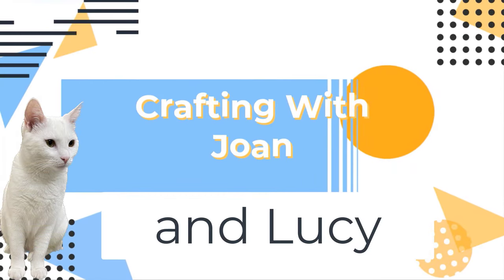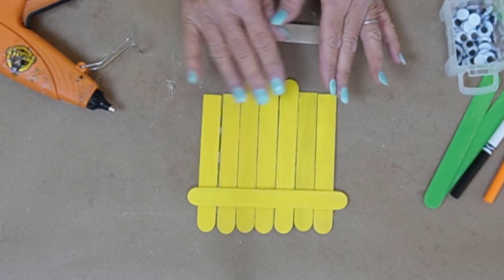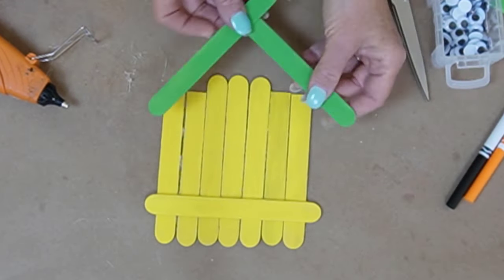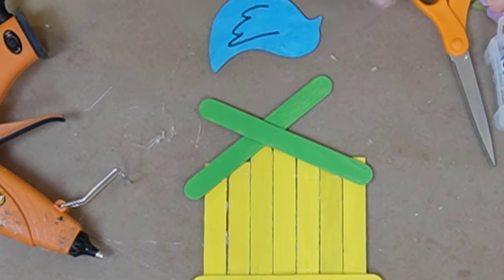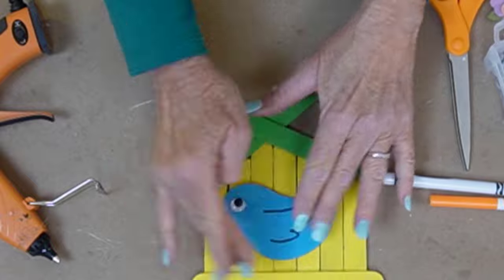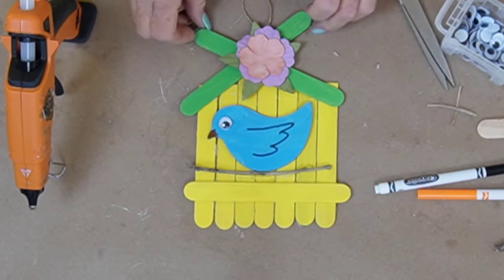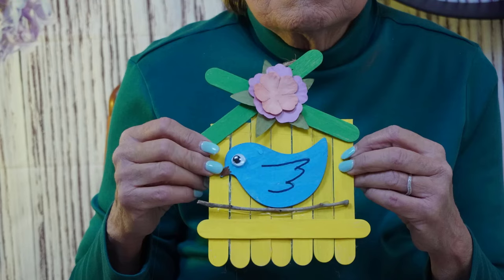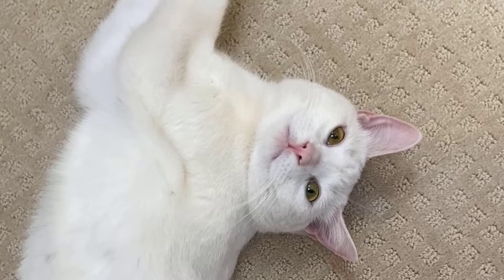The Easy Popsicle Stick Bird House Craft Kit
Learn about the common uses of the Easy Popsicle Stick Bird House Craft Kit. This craft set has a wide range of potential applications, from providing an entertaining pastime for children to luring birds to your backyard.

In this blog, we'll examine the four best applications for the Easy Popsicle Stick Bird House Craft Kit. This set is an excellent way for kids to learn about birds and their environments. We'll go over some options for birdhouse decoration.

Popsicle stick birdhouses have been a popular DIY project for quite some time. The Easy Popsicle Stick Bird House Craft Kit improves upon the classic version of this activity by including all of the materials necessary to construct a high-quality birdhouse suitable for housing a wide range of feathered friends. The Easy Popsicle Stick Bird House Craft Kit can be used in three different ways:

• The Easy Popsicle Stick Bird House Craft Kit has all the materials necessary to construct a simple birdhouse, but the creative potential for embellishment is limitless. The birdhouse can be personalized by the child using paint or markers. They have the option of painting the birdhouse's roof green to make it fit in with the trees or painting it a bright color to make it stand out. The birdhouse can be made more unique by decorating it with stickers, feathers, and artificial flowers.
• Learning about birds and their habitats can be fun and educational when using the Easy Popsicle Stick Bird House Craft Kit. As children put together their birdhouses, adults can talk to them about the various species of birds and where they like to nest. The necessity of protecting natural areas and creating homes for wildlife can be emphasized to young people in this way.
• Once the birdhouse is finished, it must be placed in an appropriate area. Place the birdhouse in a shady area with plenty of nearby trees and shrubs to keep the birds safe. The birdhouse should also be located far from any areas where cats or squirrels could readily gain access to it.
Tips for Maintaining Your Easy Popsicle Stick Bird House Craft Kit
Now that you've constructed your Easy Popsicle Stick Bird House, it's time to keep it in good condition for the benefit of your feathered companions. Remove any old nesting materials or other debris that may have gathered in your birdhouse at least once a year. Make it a habit to check on your birdhouse sometimes to see if the elements or wild animals have damaged it. Put up a bird feeder and replenish the seed supply regularly; also, offer a shallow water dish nearby.
Choosing the Right Type of Easy Popsicle Stick Bird House Craft Kit

Consider a few factors before deciding on the style of Popsicle stick birdhouse that will work best in your region. To begin, it's a good idea to learn about the local bird species and the nesting habits of those birds. Bluebirds, chickadees, and other cavity-nesting birds appreciate birdhouses with a small entrance hole, whereas robins prefer an open design, like birdhouses with greater space. The local weather and temperature trends are other essential factors to consider while planning your birdhouse's construction. Finally, consider what aesthetic appeals to you most and work from there.

Easy and Fun Crafts Anyone Can Do!